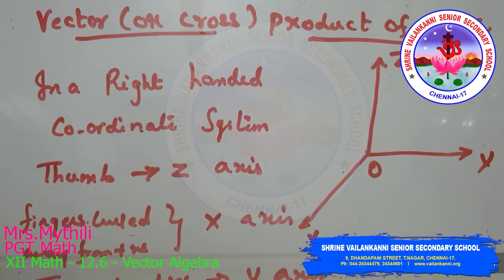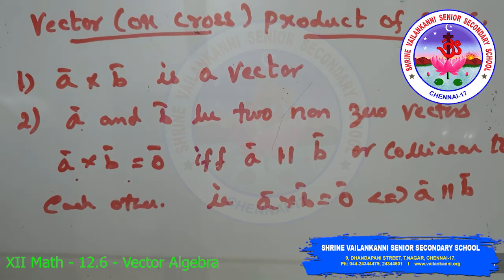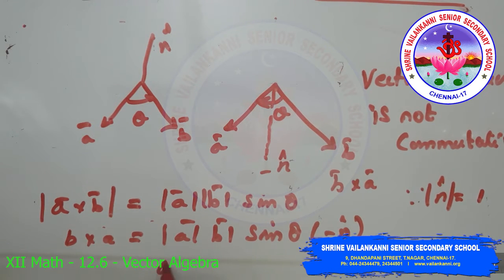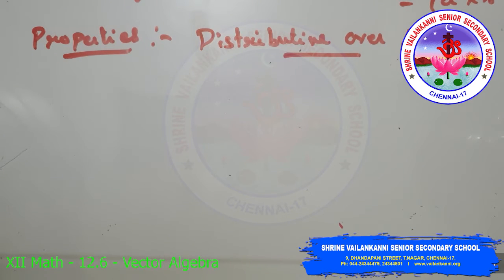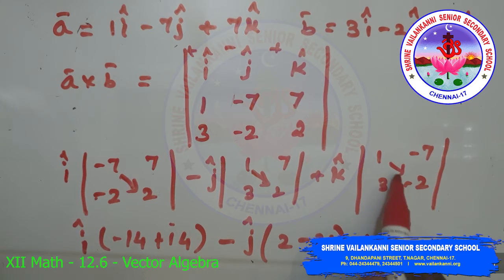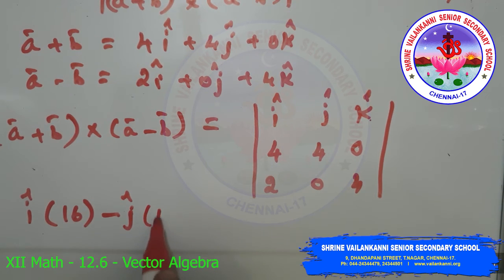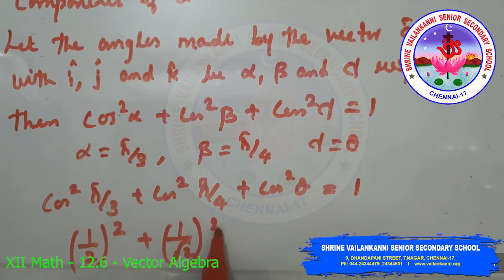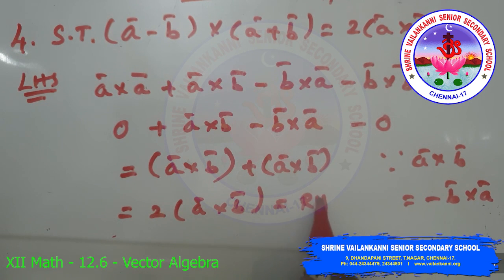SVSSS (12 CBSE) XII - chapter 10 - Math - 12.6 - Vector Algebra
SVSSS XII - Math -  12.6 - Vector Algebra
Duration: ⌛ 21m03s

Lesson Description:
Math 🧮 Class XII
Chapter10 Vector Algebra
12.6  Vector or ( cross) product of two vectors, properties, right handed coordinate system, Area of triangle, Area of parallelogram, Exercise questions from 1 to 4 done  to find the magnitude of a×b etc